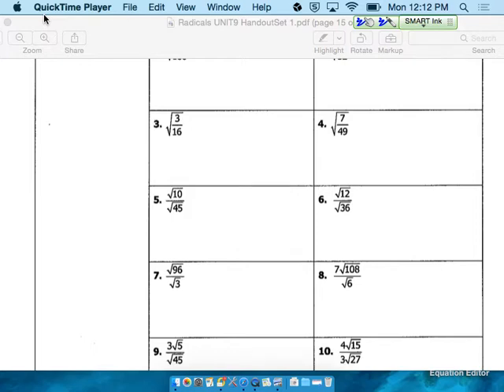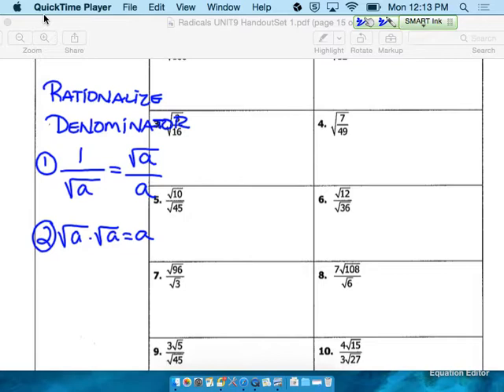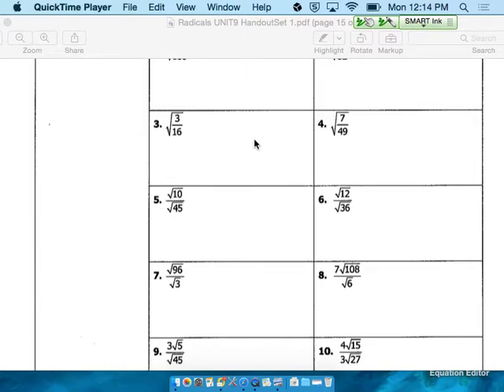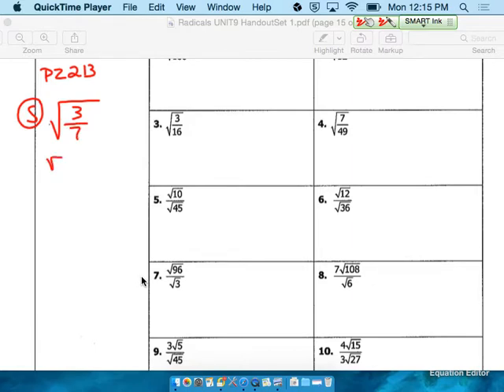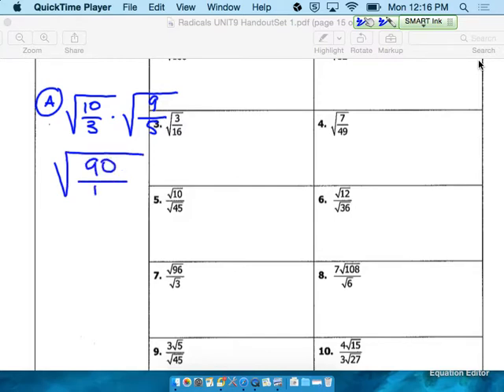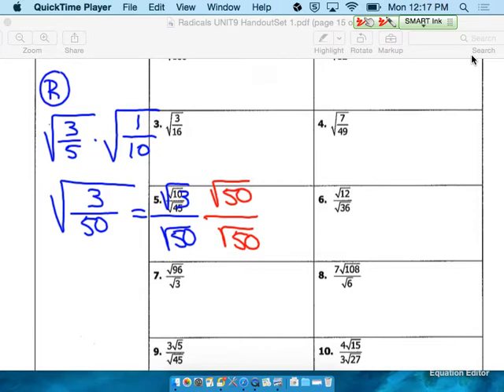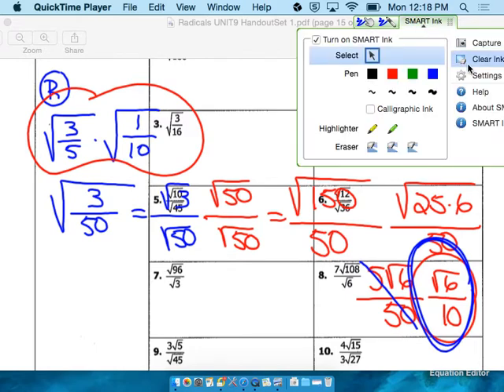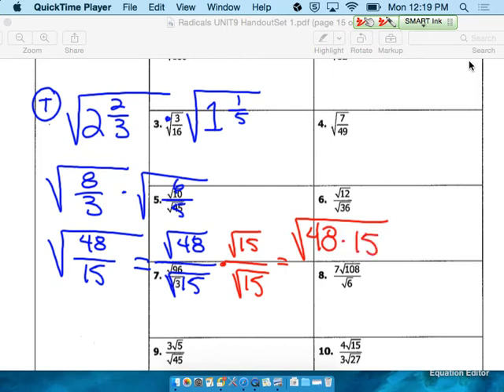Rationalize Denom 2